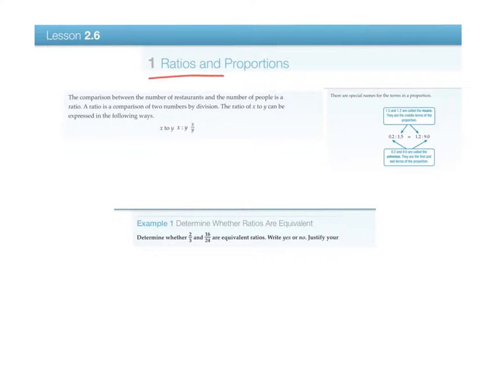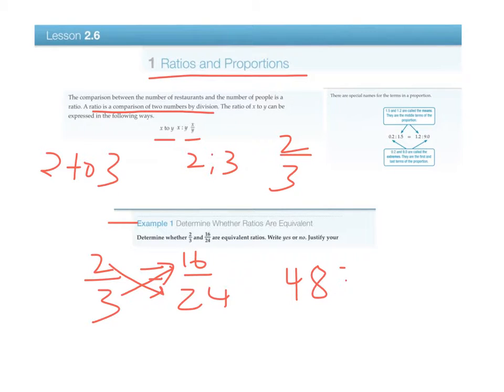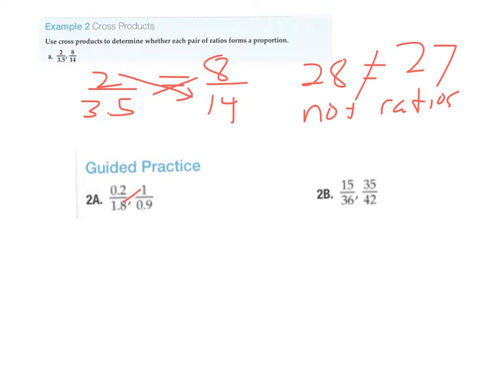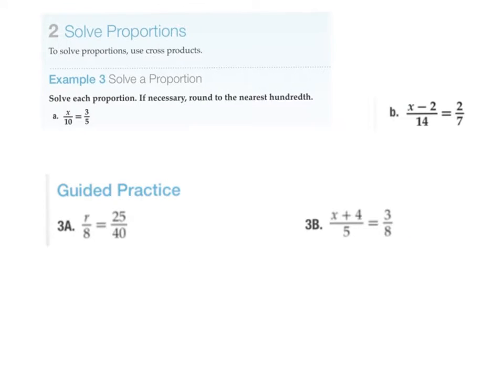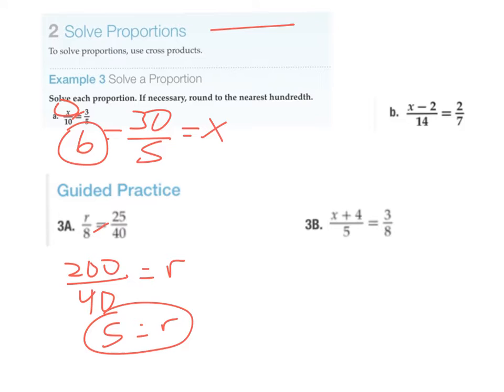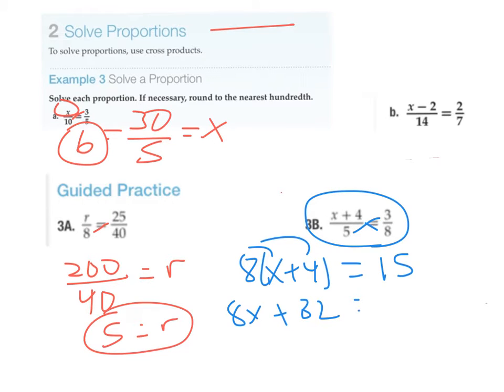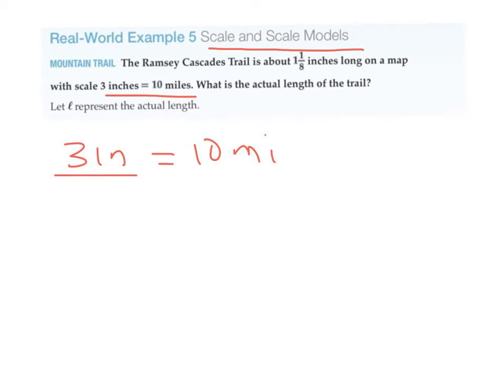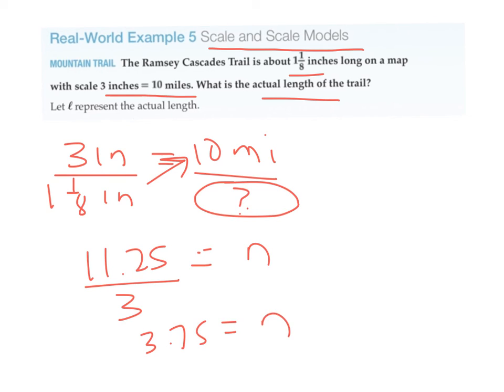Assign#3 2-6 ratios and proportions